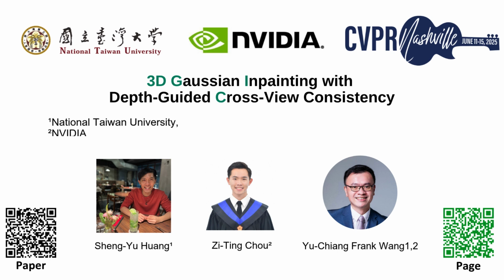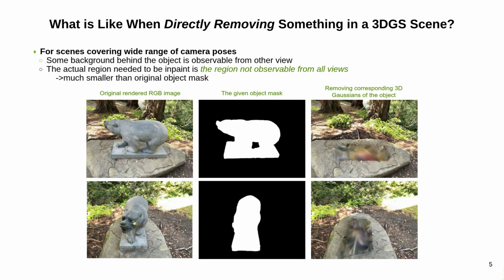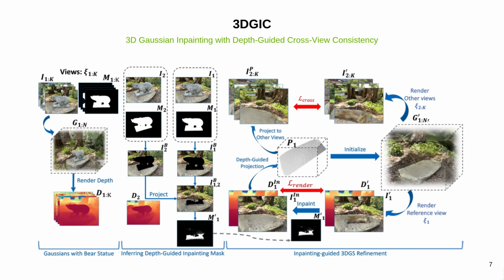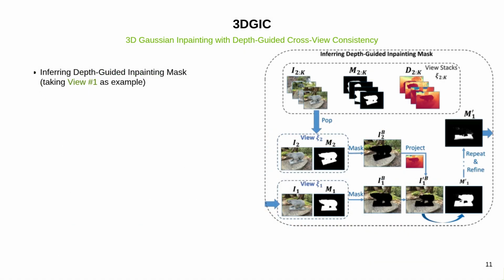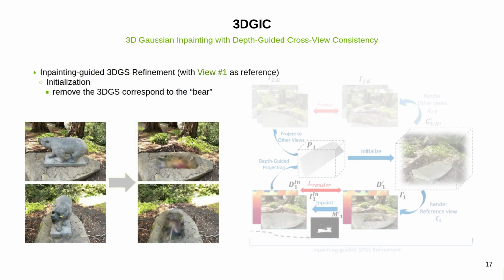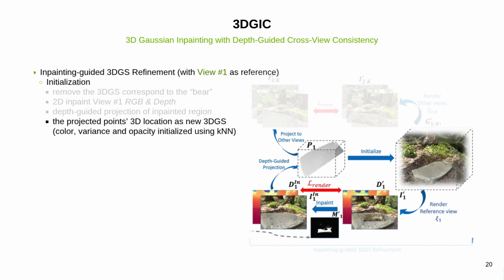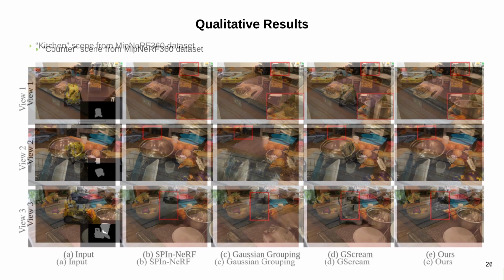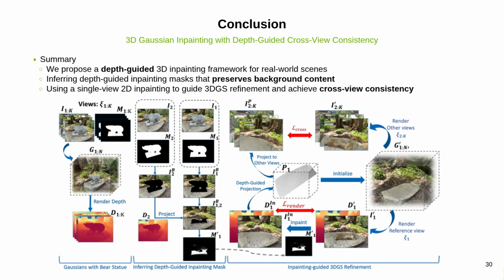[CVPR 2025] 3D Gaussian Inpainting with Depth-Guided Cross-View Consistency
We present 3D Gaussian Inpainting with Depth-Guided Cross-View Consistency

Author: Sheng-Yu Huang, Zi-Ting Chou, Yu-Chiang Frank Wang

Abstract:  When performing 3D inpainting using novel-view rendering methods like Neural Radiance Field (NeRF) or 3D Gaussian Splatting (3DGS), how to achieve texture and geometry consistency across camera views has been a challenge. In this paper, we propose a framework of 3D Gaussian Inpainting with Depth-Guided Cross-View Consistency (3DGIC) for cross-view consistent 3D inpainting. Guided by the rendered depth information from each training view, our 3DGIC exploits background pixels visible across different views for updating the inpainting mask, allowing us to refine
 the 3DGS for inpainting purposes. Through extensive experiments on benchmark datasets, we confirm that our 3DGIC outperforms current state-of-the-art 3D inpainting methods quantitatively and qualitatively.